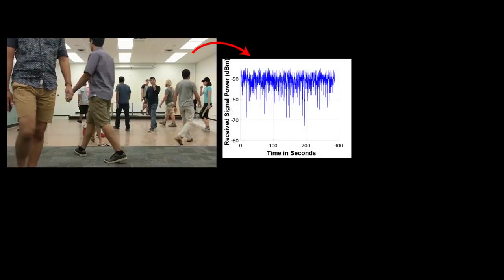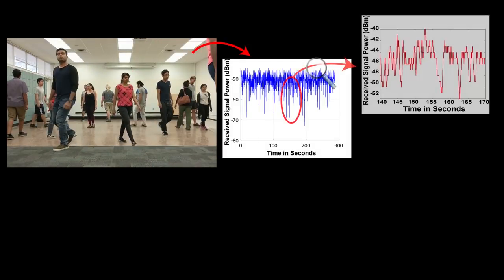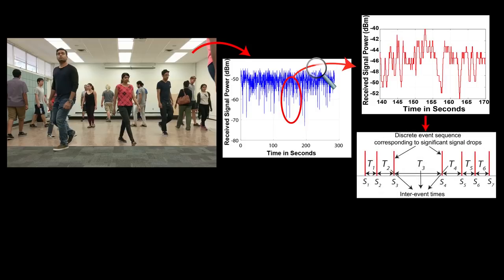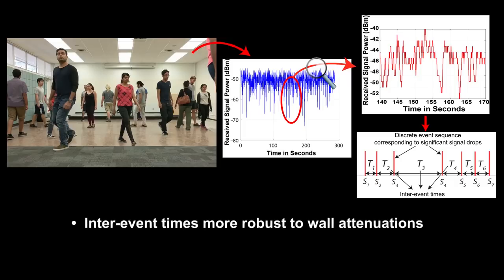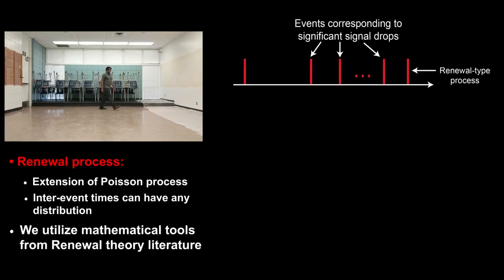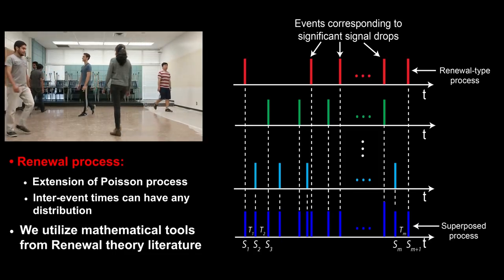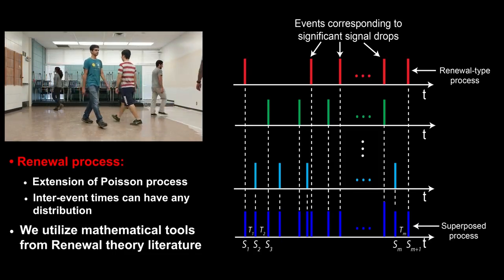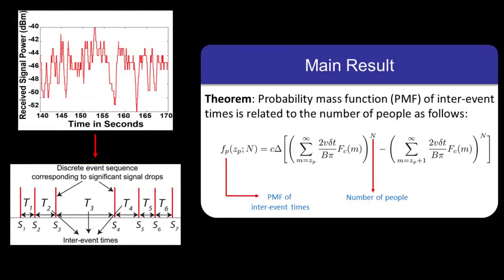Through-Wall Crowd Counting with WiFi, Without Relying On People to Carry a Device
We have proposed a new methodology that has enabled the first demonstration of crowd counting through walls, with only WiFi signals and without relying on people to carry a device.

Watch the video for more details and results.